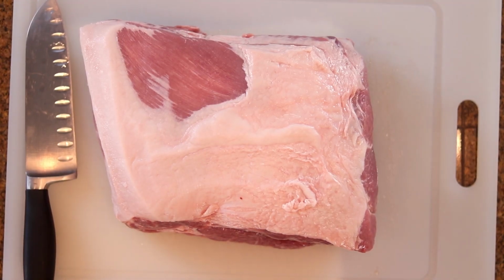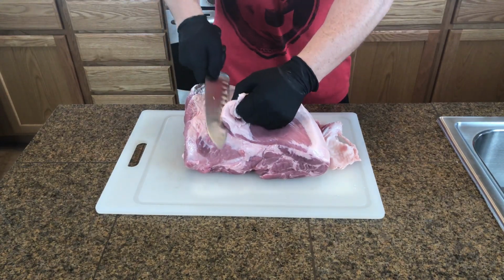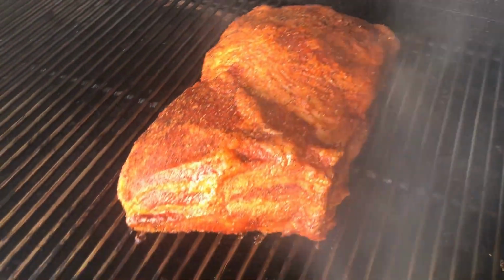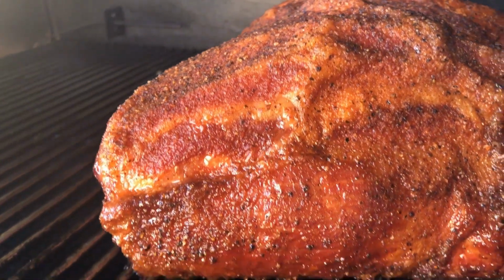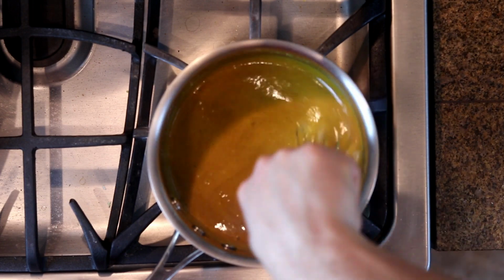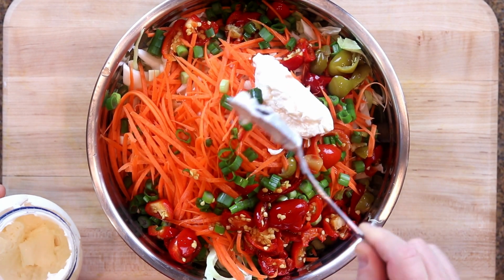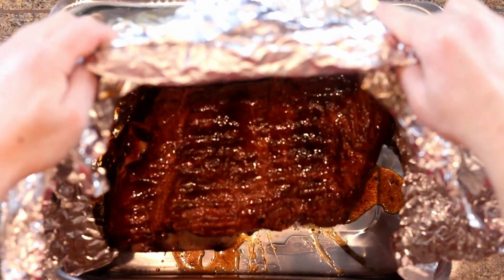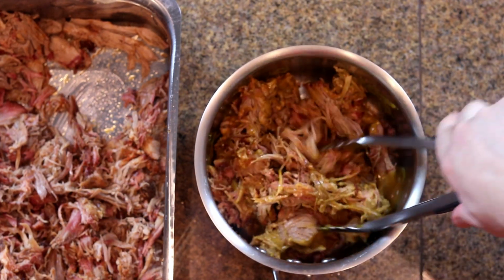Pulled Pork On The Yoder YS640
Pulled pork done on the Yoder YS640 Pellet smoker. In this video I'll show you how I cook pulled pork, then we'll make a mustard based BBQ sauce, and some simple coleslaw.

The  Pork:
One 9 LB pork shoulder
Killer Hogs BBQ rub
2 Tbls Kosher salt
1 Tbl Black Pepper
1 TBL Onion powder
1 TBL Garlic powder

Cole Slaw:
1/2 Head Cabbage
1 carrot
5 scallions
One 16oz jar cherry peppers
4 Tbls Mayonaise
1/2 cup cider vinnegar
1/4 cup sugar
1 Tsp celery salt
salt n pepper to taste

BBQ Sauce:
1 cup yellow mustard
1/4 cup dijon mustard
1/3 cup apple cider vinegar
1/2 cup brown sugar
2 Tsp worchestershire sauce
1/4 cup honey
1 Tsp chili powder
1 Tsp onion powder
1 Tsp garlic powder